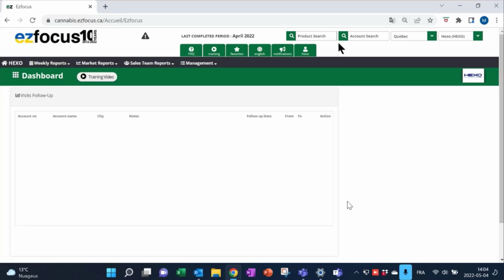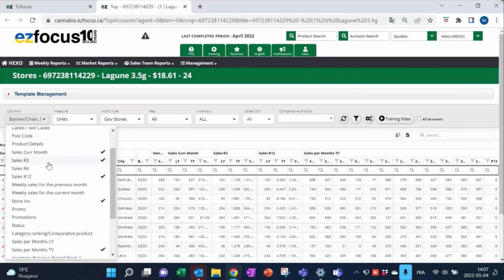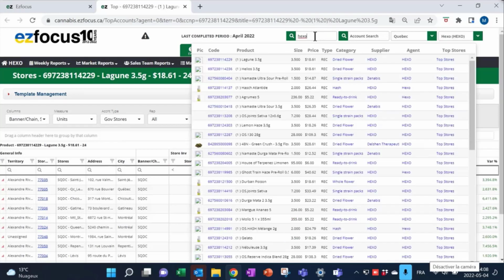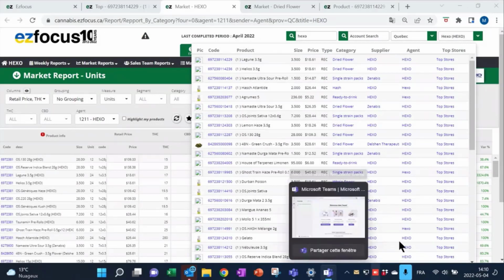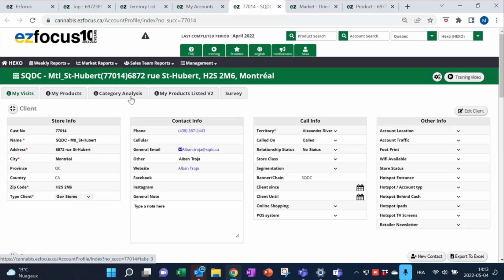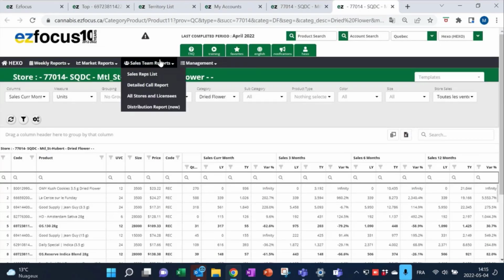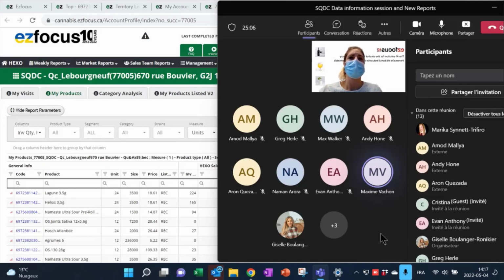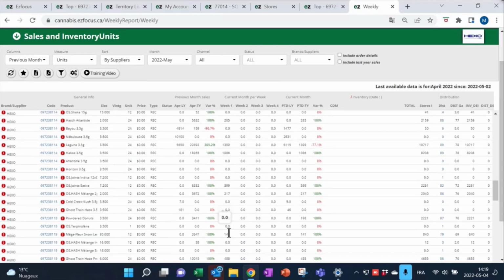ezfocus training - SQDC Cannabis